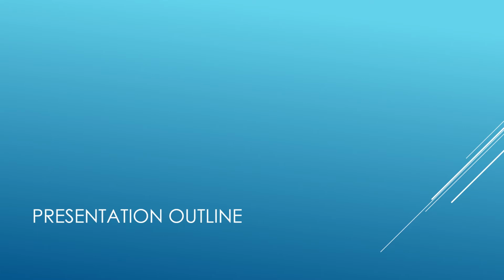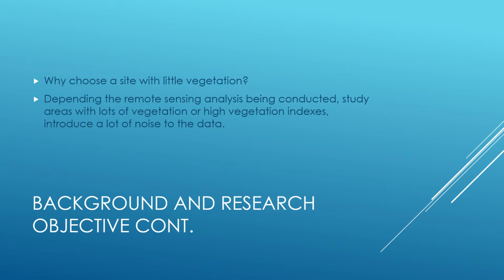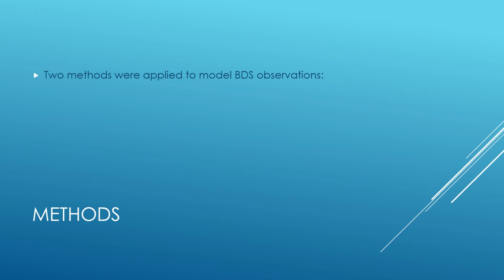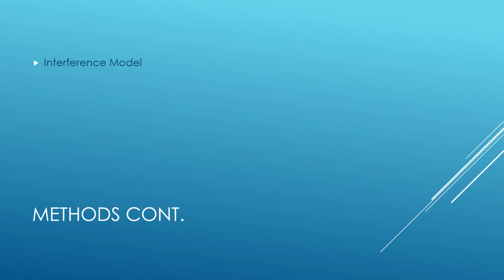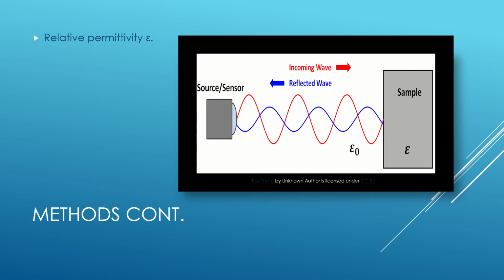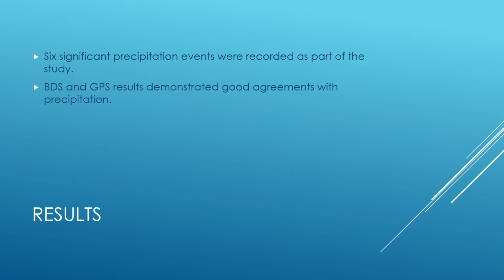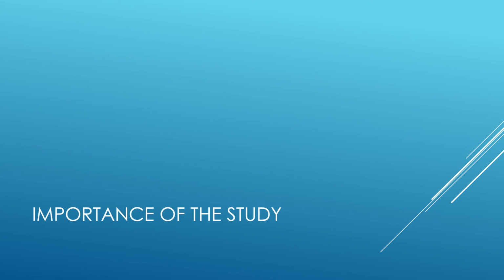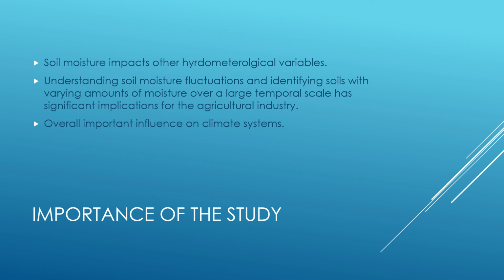Hydrology Paper Review Presentation